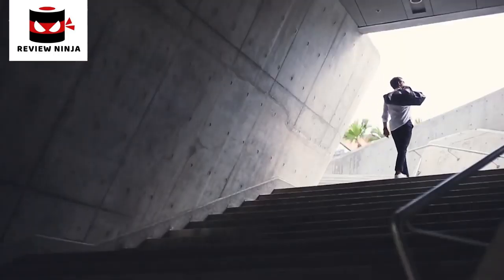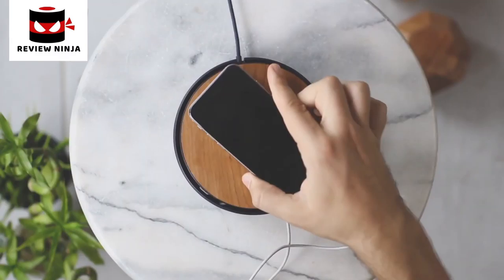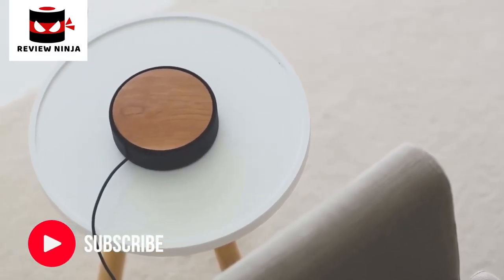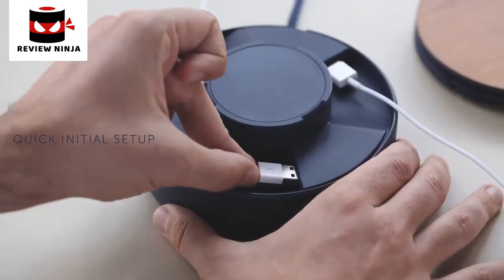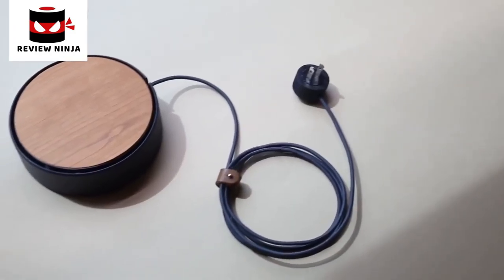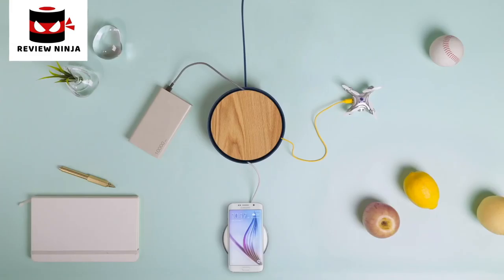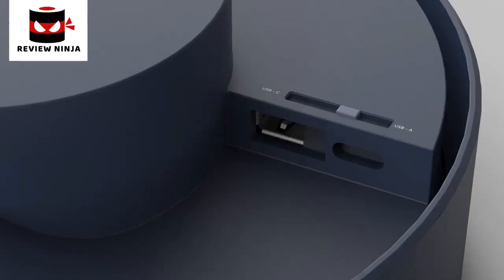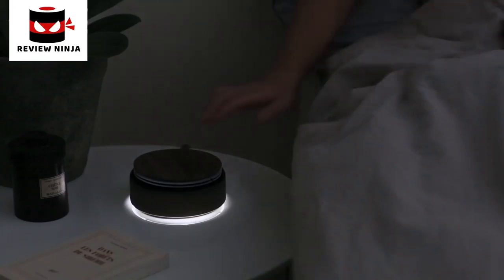5 BEST Wireless Charger of 2021 | For iPhone, Android, Airpods | Detailed Review Rating 10/10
In today's video we've hand-picked the 5 best wireless chargers.

► 5.

► 4.

► 3.

► 2.

► 1.